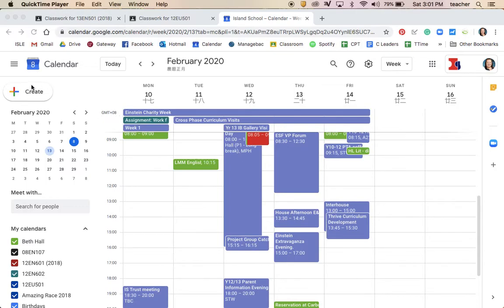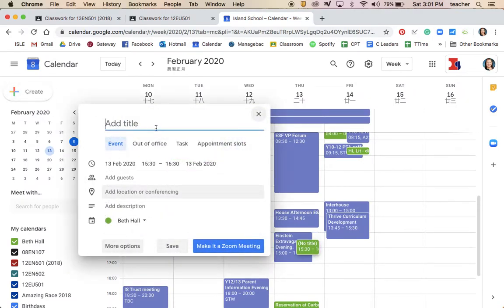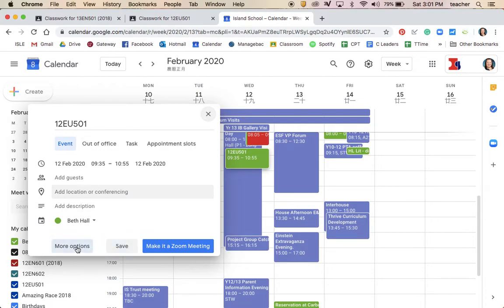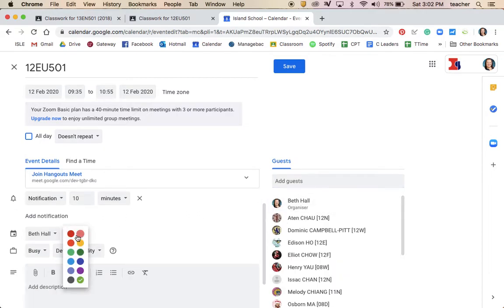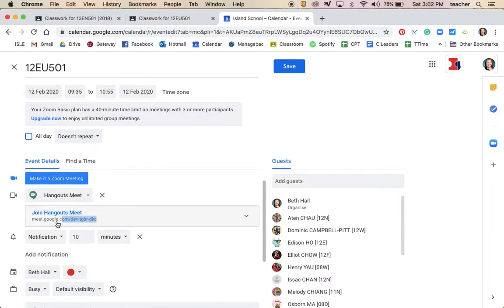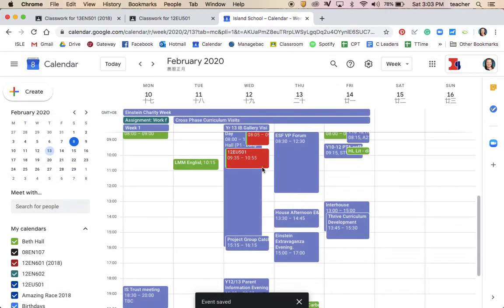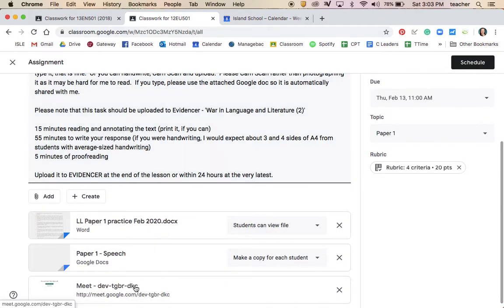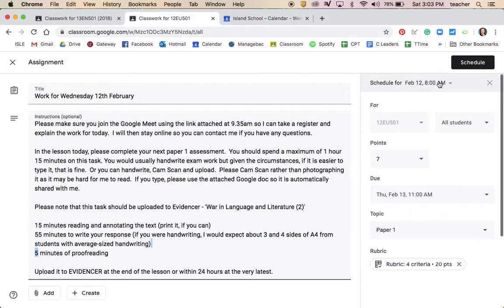Google Meets Calendar and Google Classroom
How to create a Google Meet in Google Calendar and link it to Google Classroom so students can click the link and join the 'meeting.'